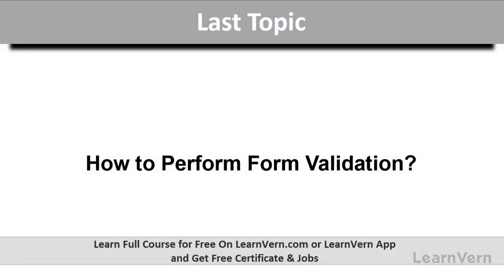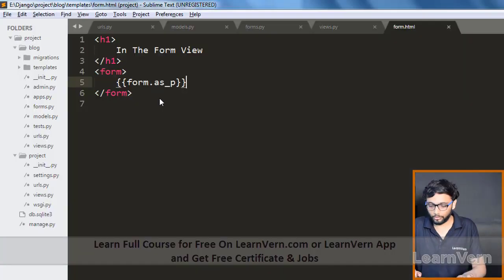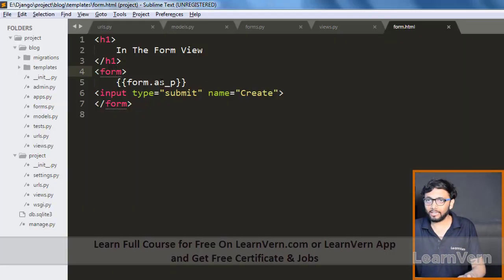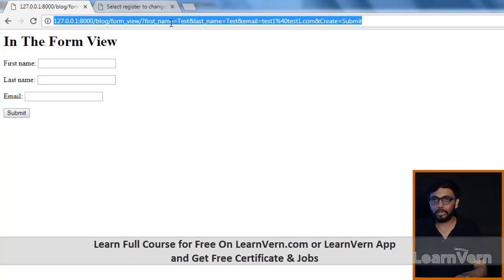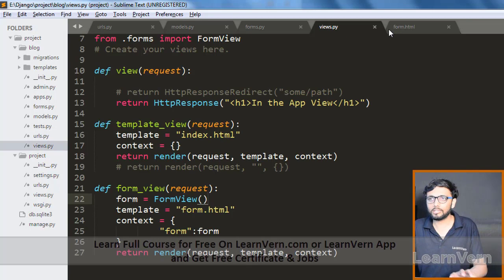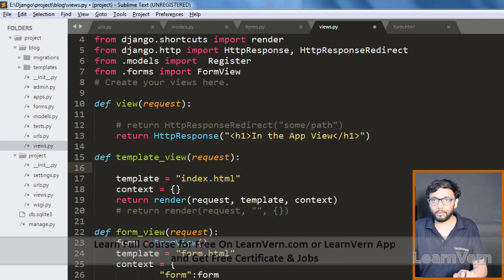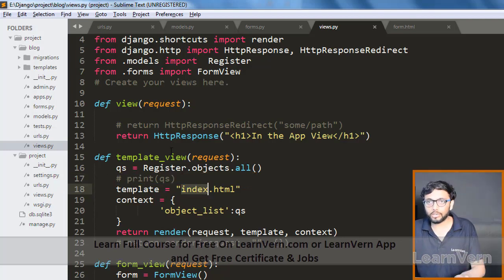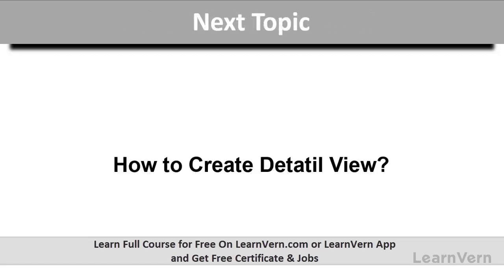How to create forms Templates in Django? | Free On LearnVern